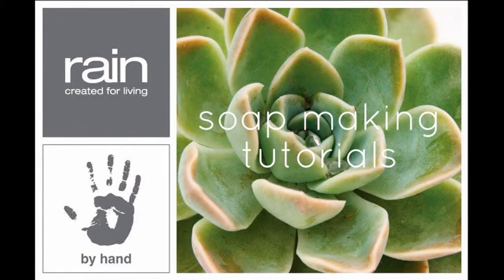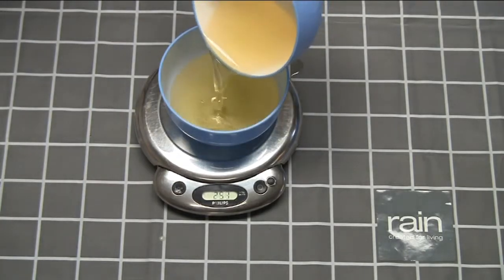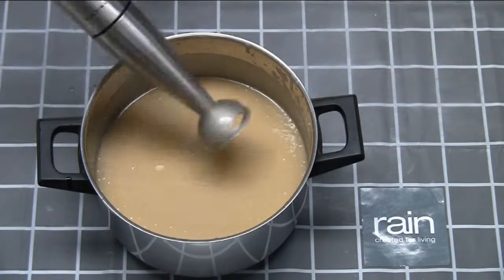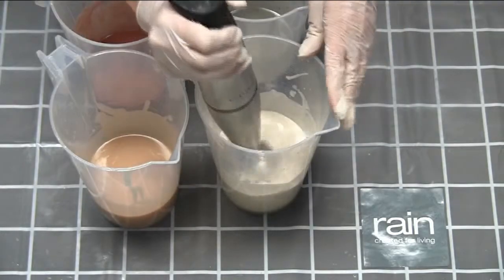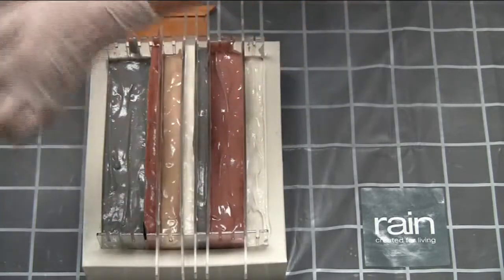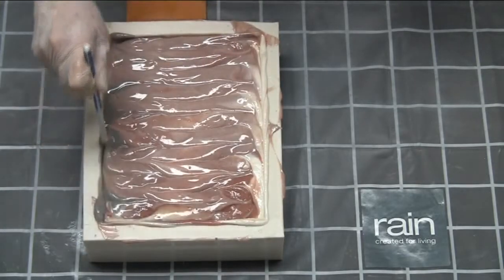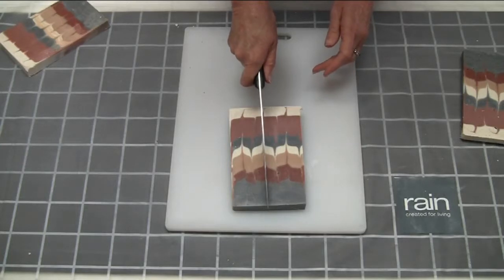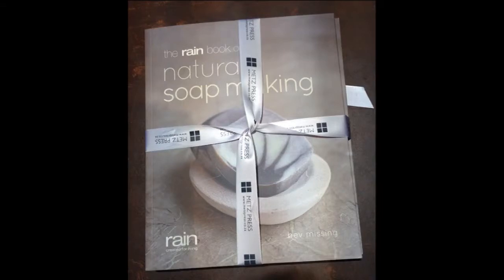Step by Step - Tutorial 2: Stripes and Swirl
Follow these simple steps and learn to make your own soap with Stripe and Swirls